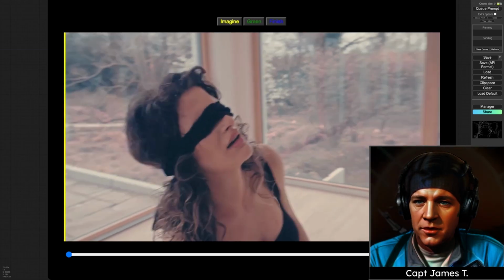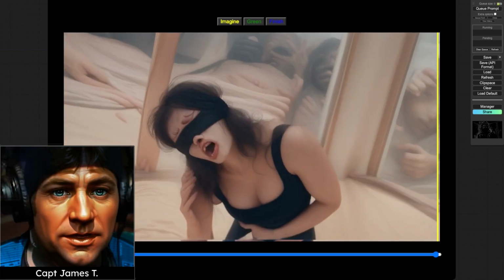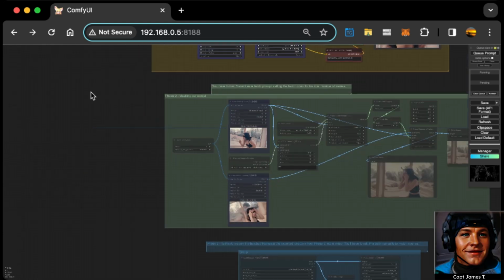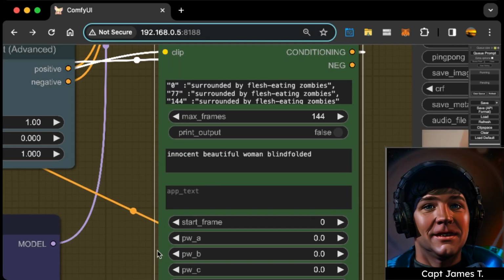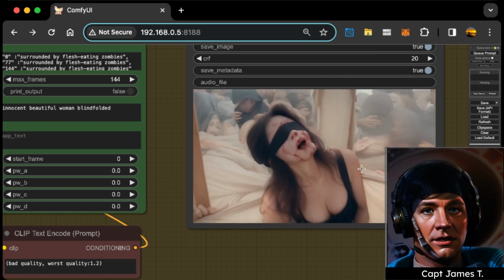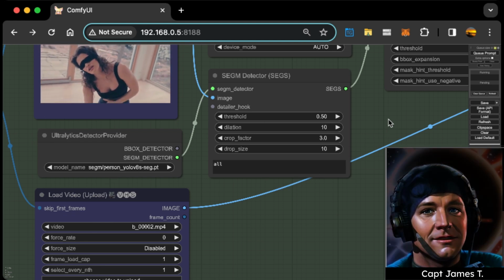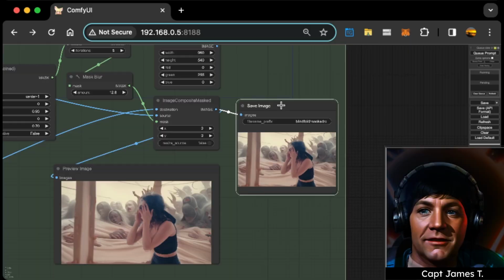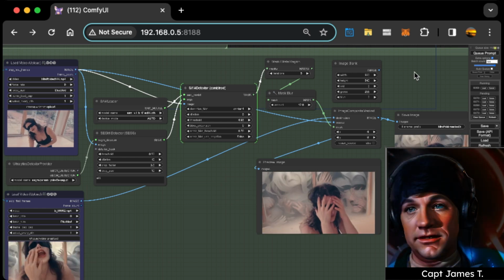Adventures in AI - ComfyUI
This is a stable diffusion ComfyUI tutorial on how to use AI to mask video while preserving your model's integrity.